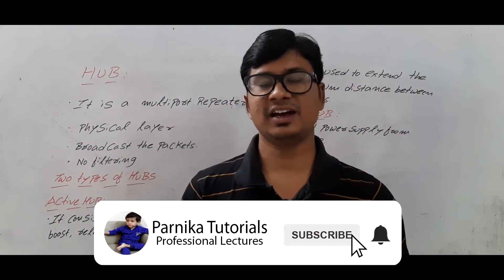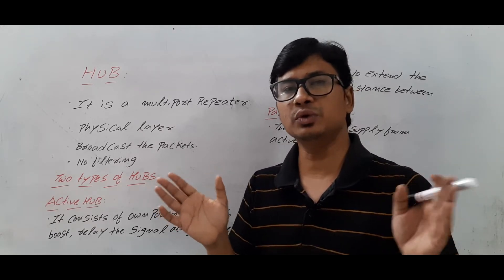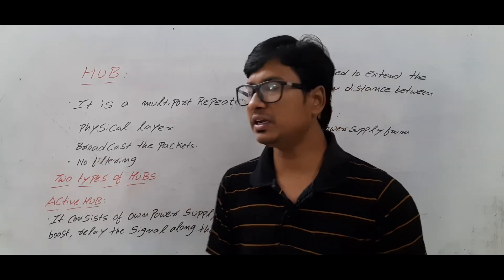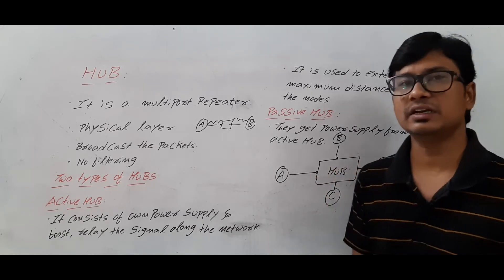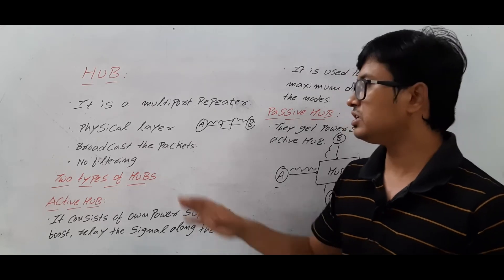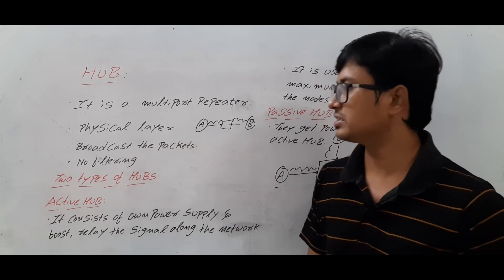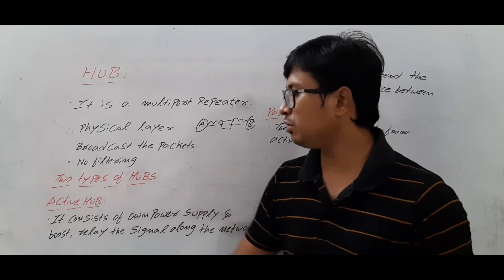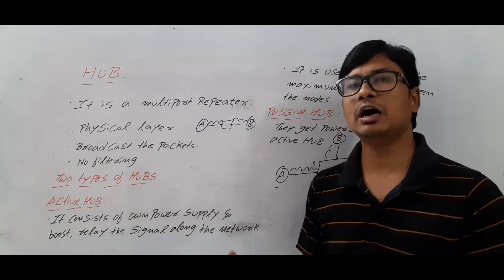L 14: HUB | NETWORK DEVICE IN COMPUTER NETWORKS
In this video, I have discussed about HUB and its working process in detail.